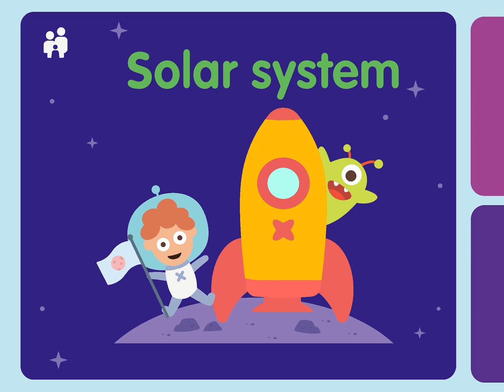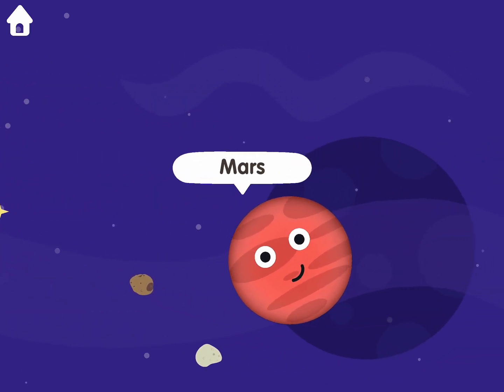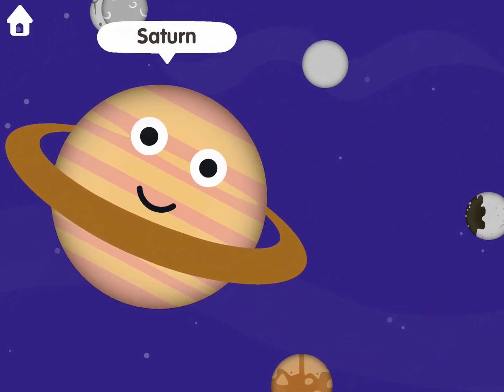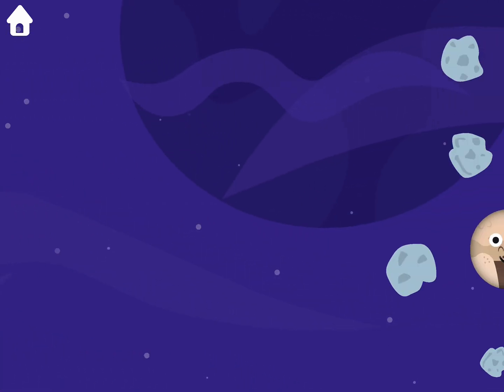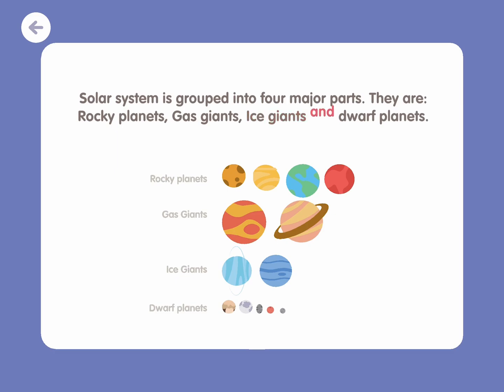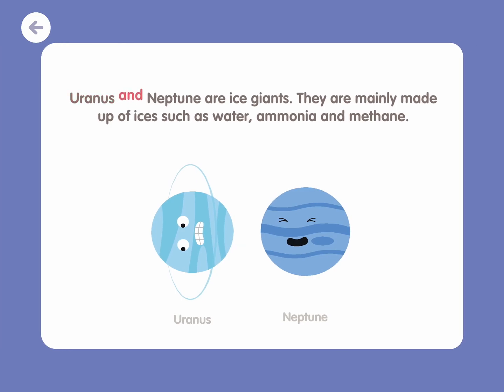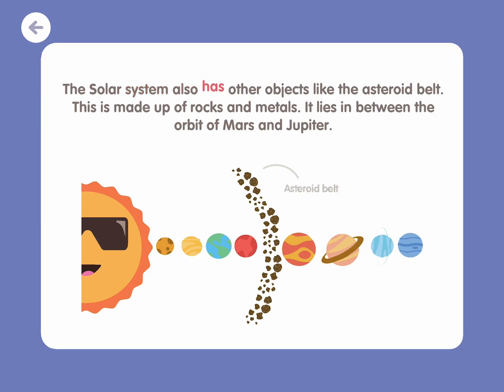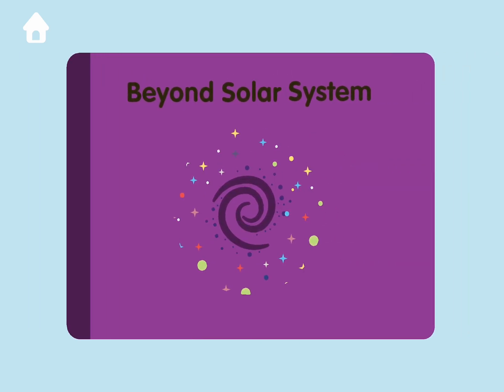Solar System for kids - Learn Astronomy | Solar System and their Moons by Madden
Solar System Pages
1. Solar System
2. Word
3. Reading
4. Puzzle